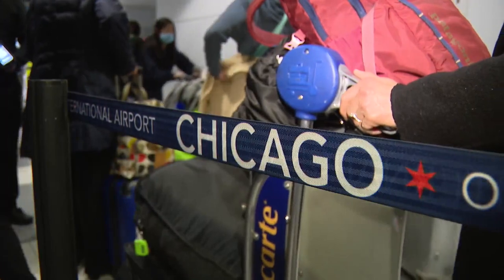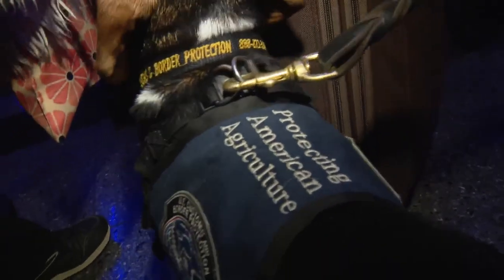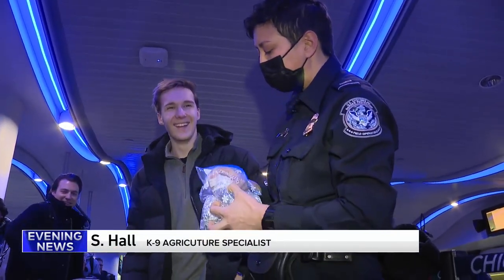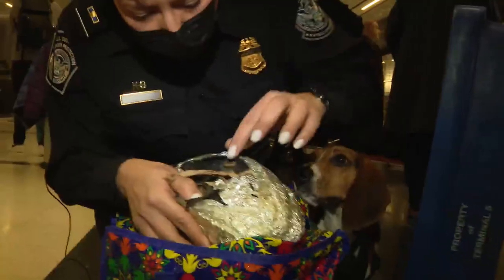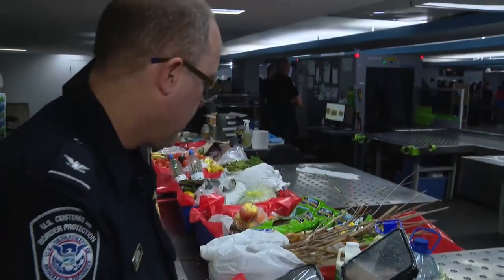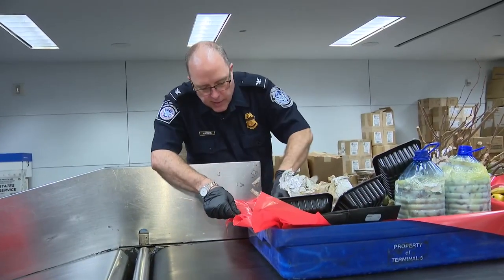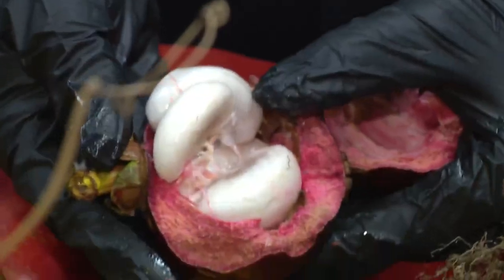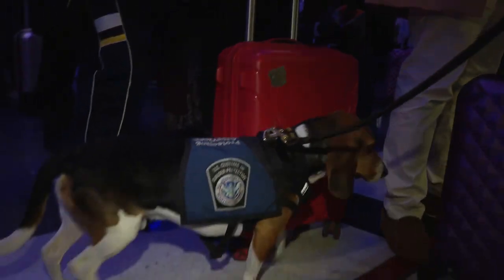Beagles help sniff out prohibited foods at O'Hare Airport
In the International Terminal at Chicago O’Hare International Airport, ‘Oz,' an agriculture detector K9 is busy at work.